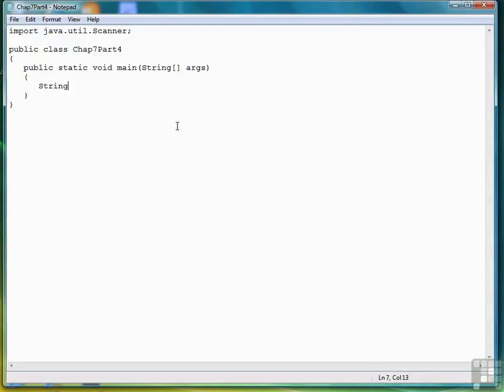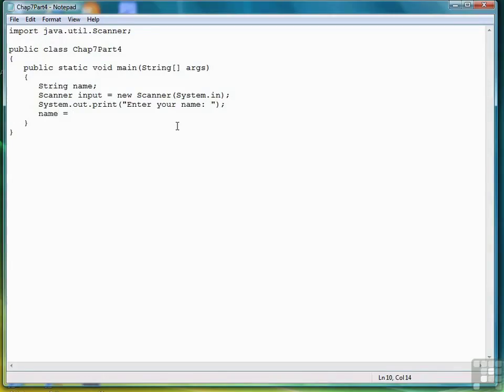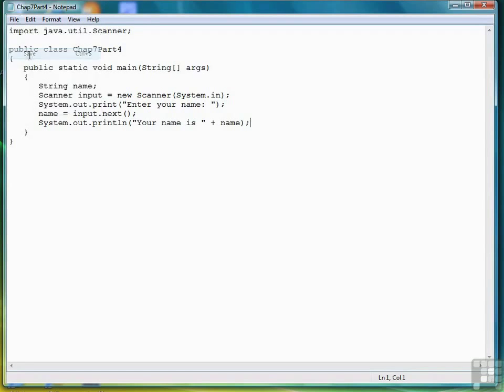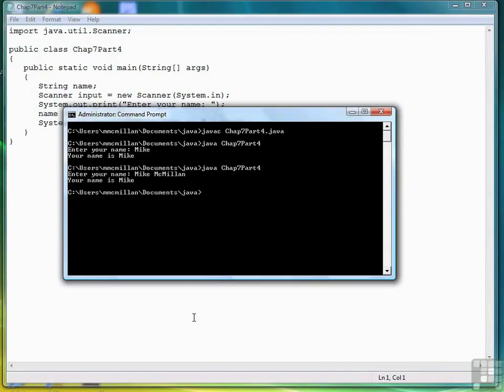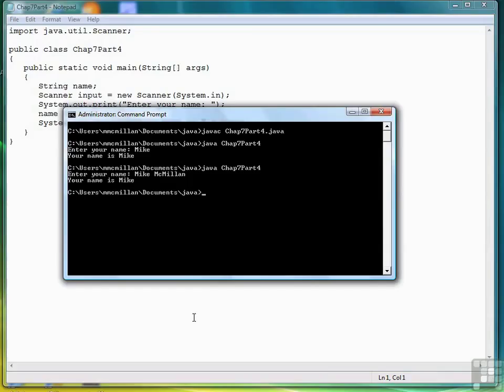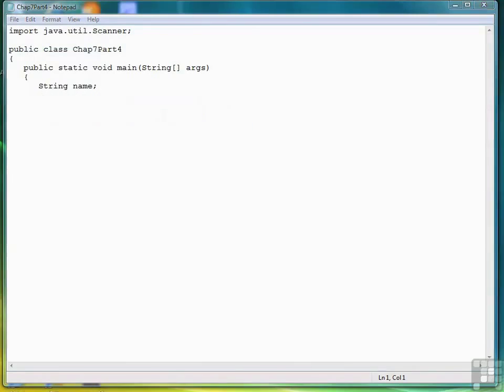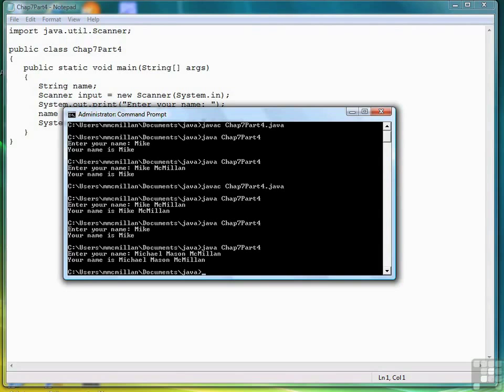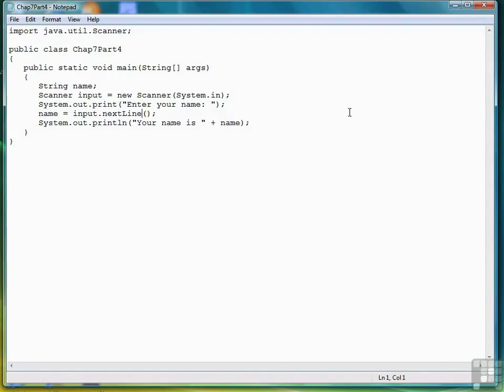Chapter 7 : Using The Scanner To Input Strings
Le
Using The Scanner To Input Names arn the basic concepts, tools, and functions that you will need to build fully functional programs with the popular programming language, Java.